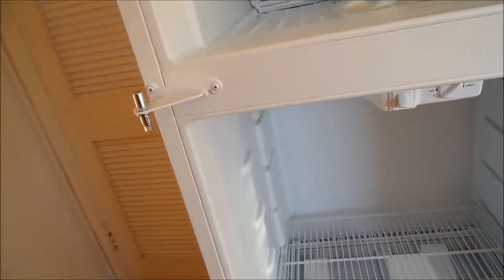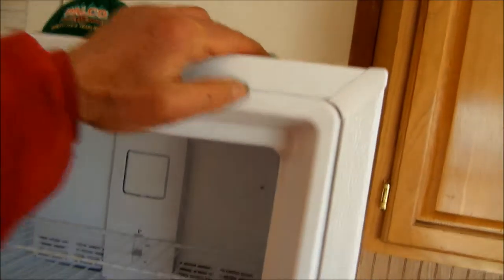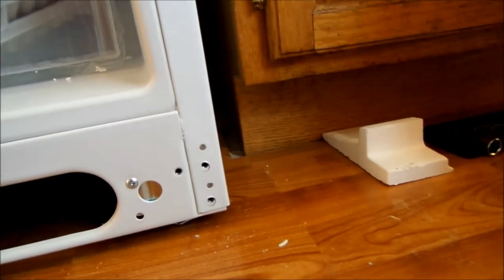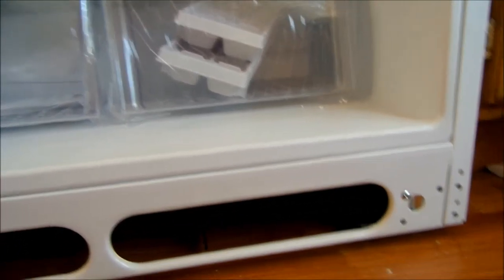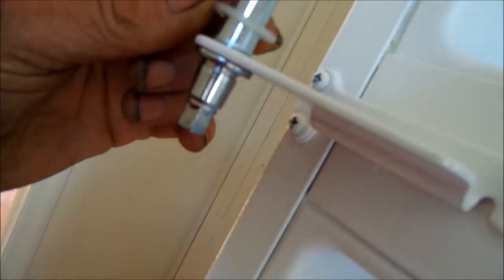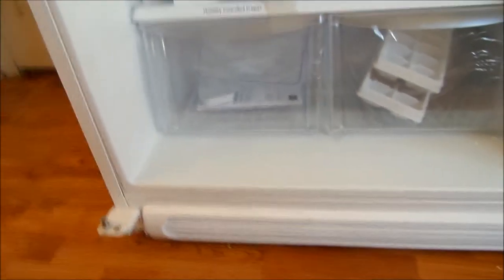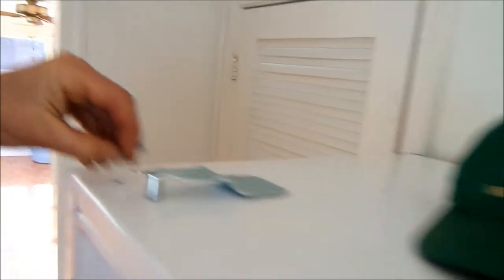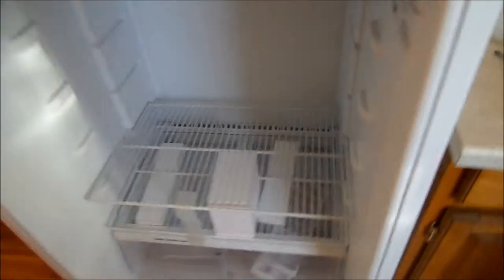Refregerator Service of Humboldt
Need your hinges swamped? Need help? ApplianceWorks at yahoo. 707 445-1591 to save time try and get a freg that is already the way you want it because swapping parts is sometimes not as simple as it sounds.